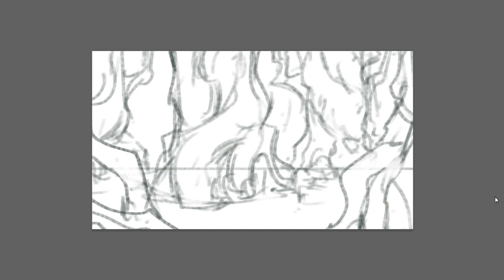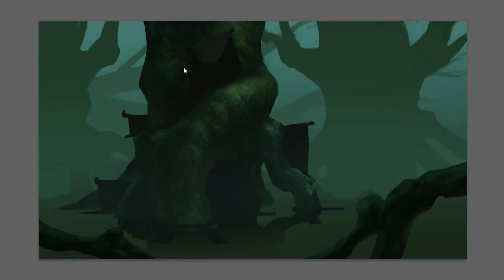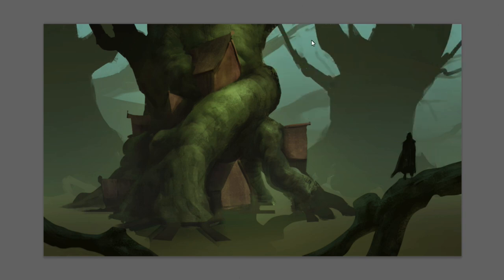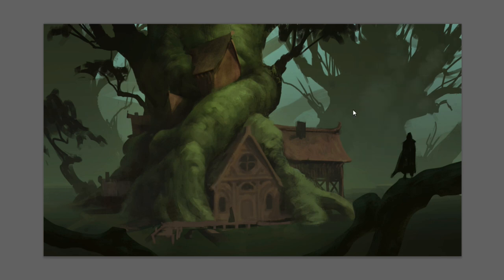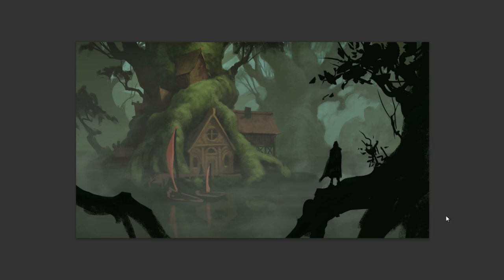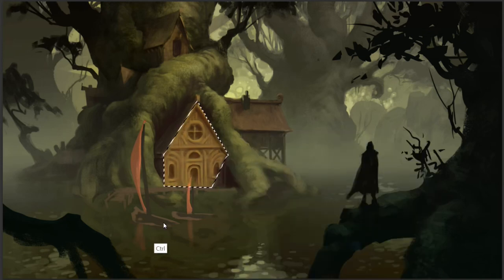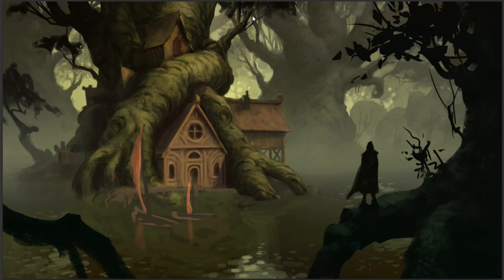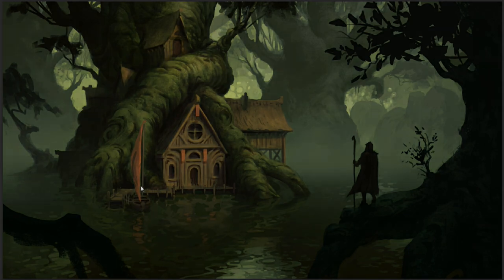Fishing village environment painting process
In this video I share my environment painting process for creating this tranquil fishing village.

I release content regularly and would love to have you join me so that we can grow and improve together.

If you like my work and want to see more, feel free to visit any of the following links.

My links--